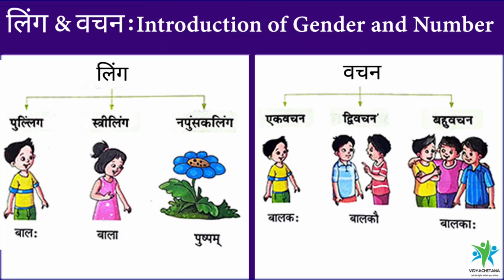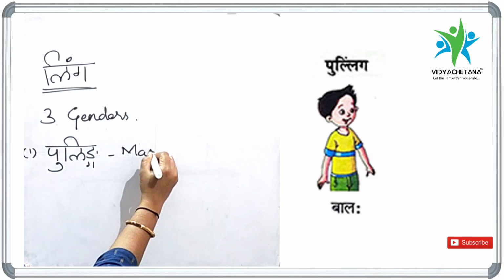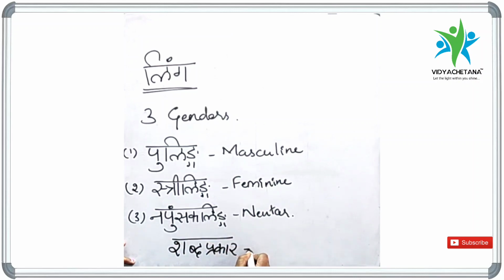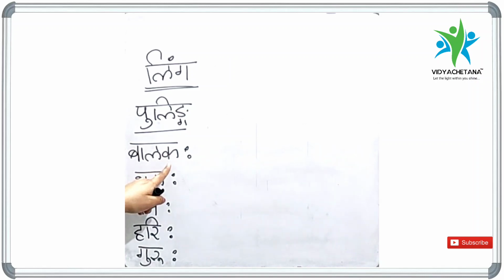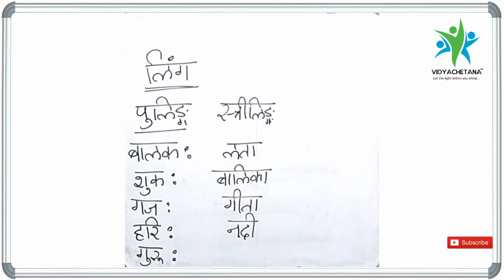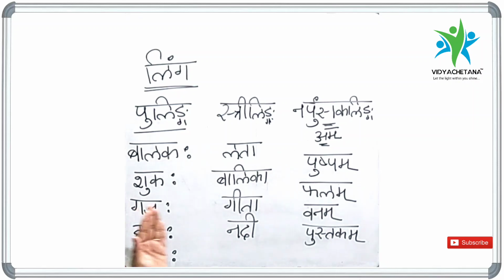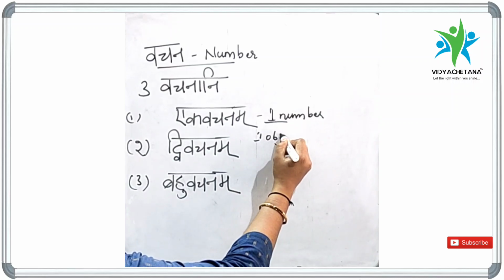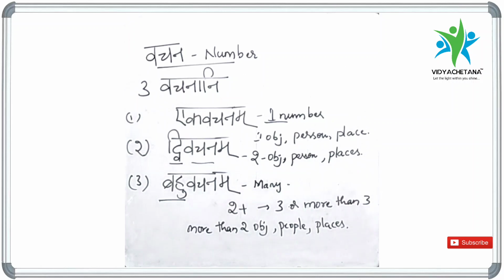3. लिंग & वचन | Introduction of Gender and Number | Divyam CBSE 5th Grade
This is Introduction of Gender and Number in Sanskrit from divyam praveshika textbook , 5th Standard.

Regards,
Vidyachetana Samskrutham